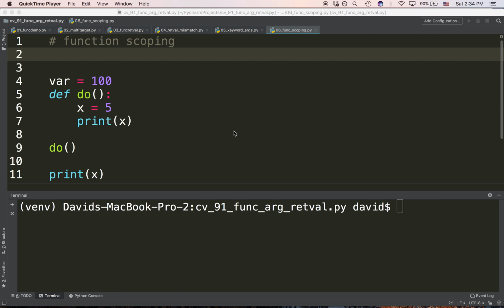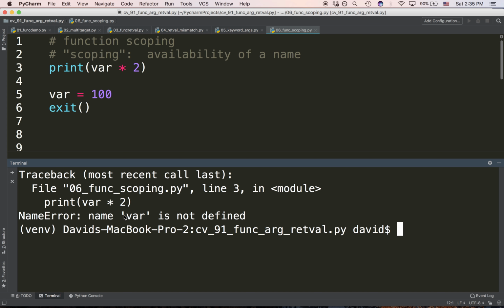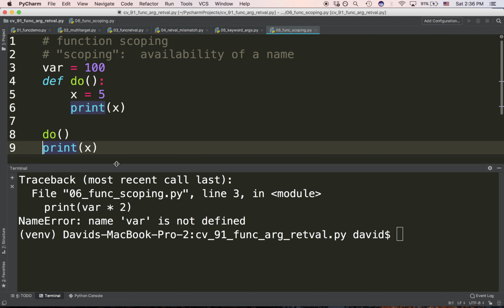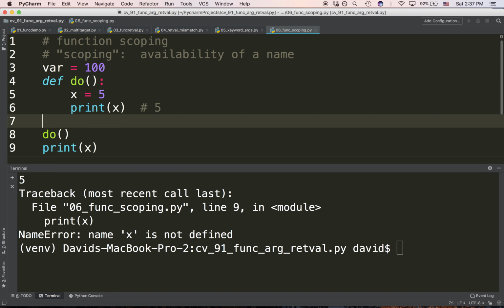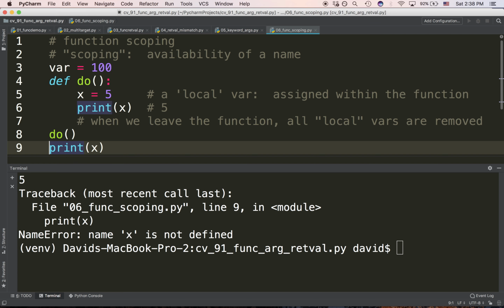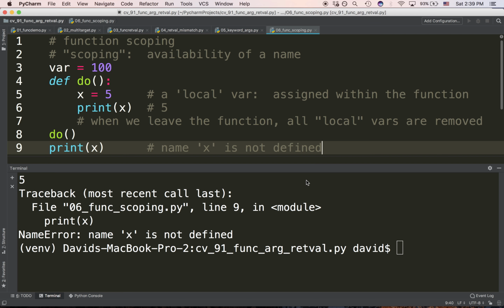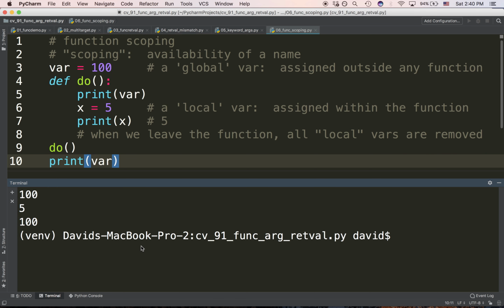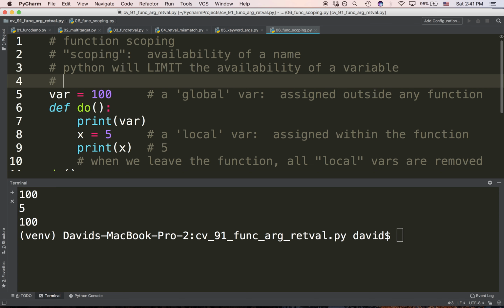07 function scoping